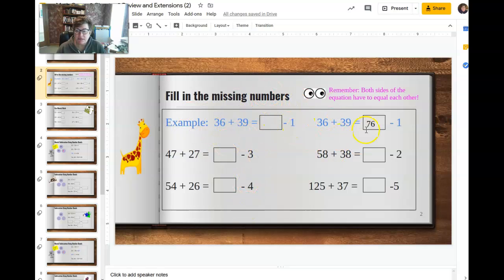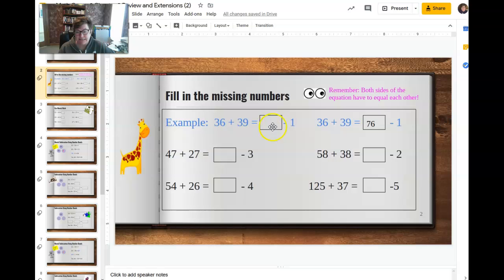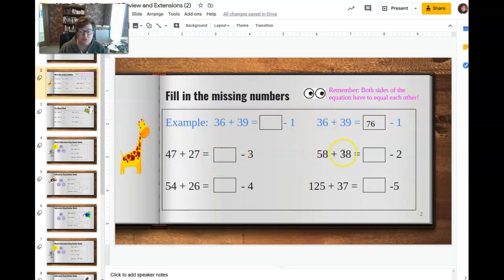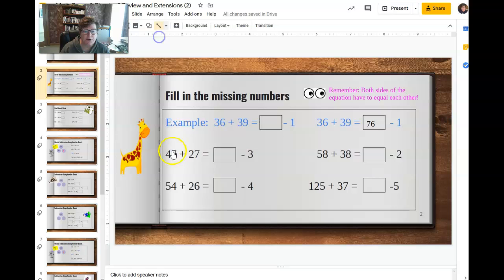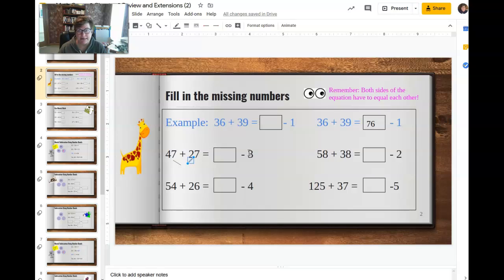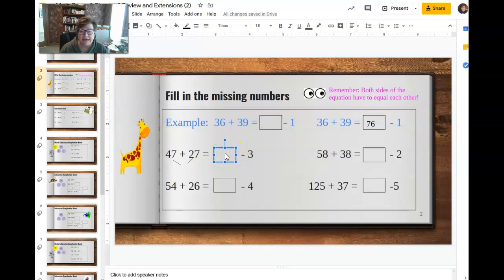Math = means both sides of equation are =